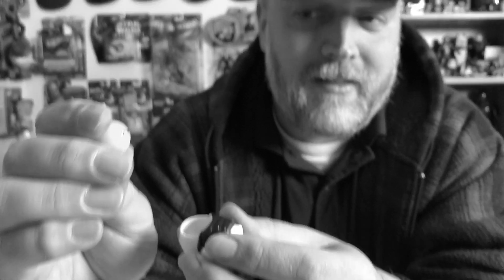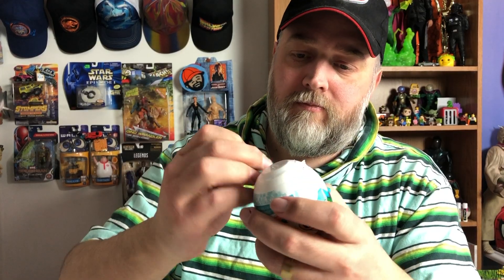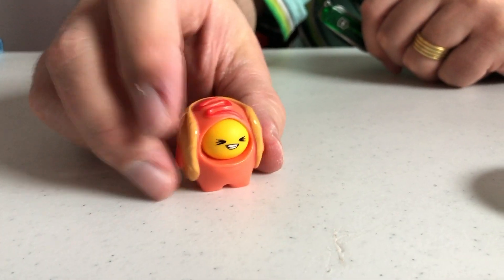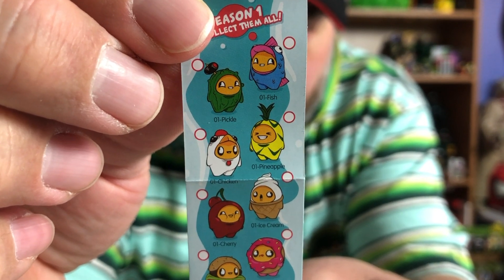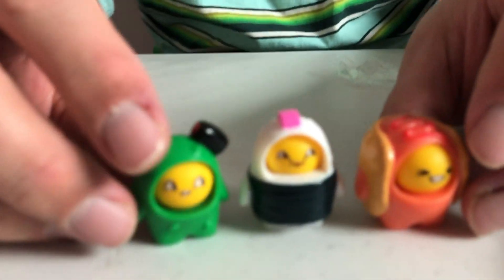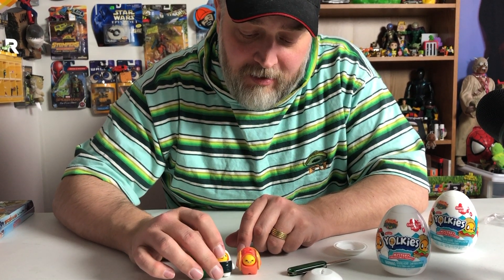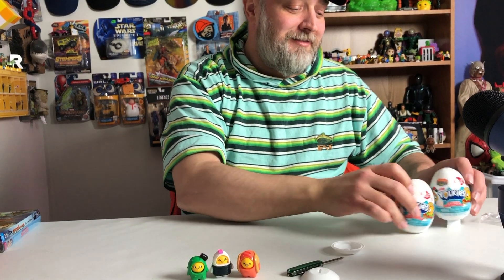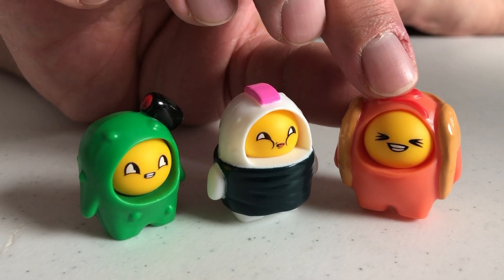Yolkies 2 - more surprise egg characters